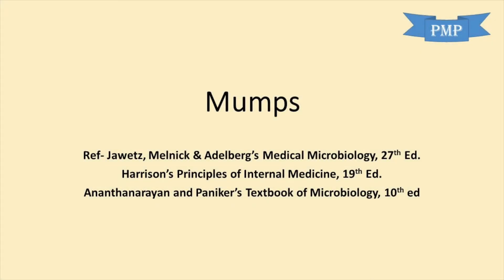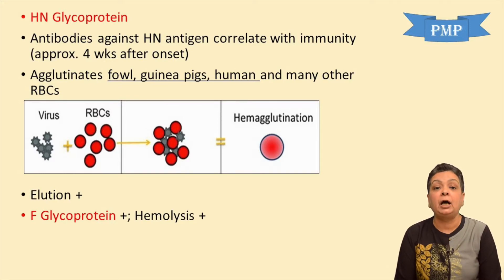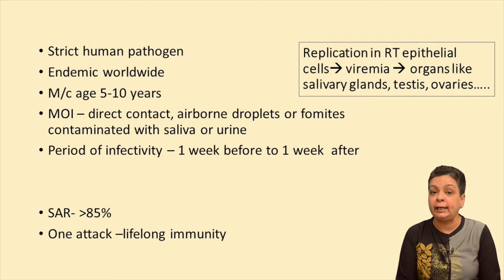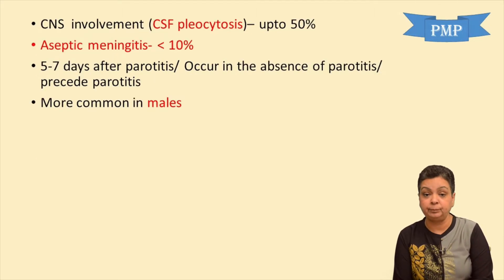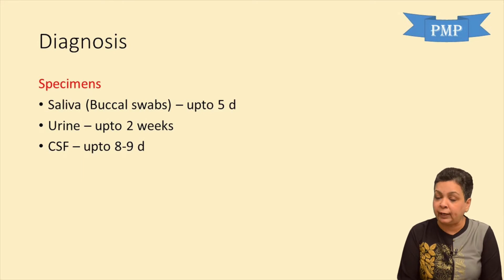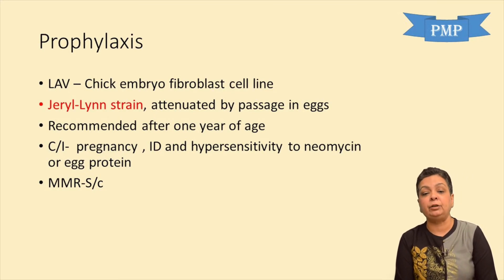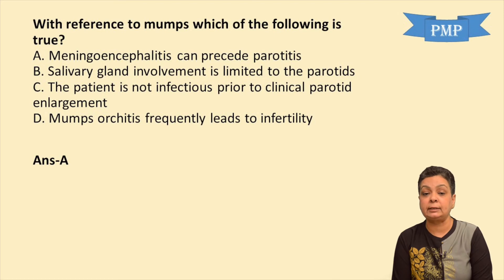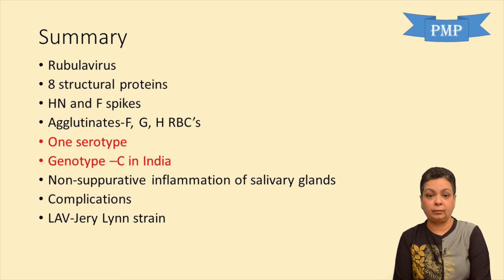Mumps virus and disease- Dr Shivika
NEET based Discussion on Mumps with MCQs followed by summary.

By Dr Shivika J. Sethi, MD Microbiology (National level Microbiology Faculty in India).